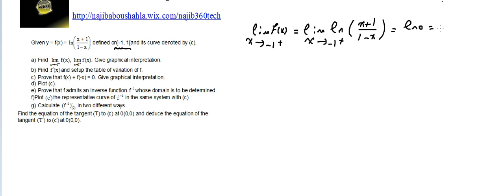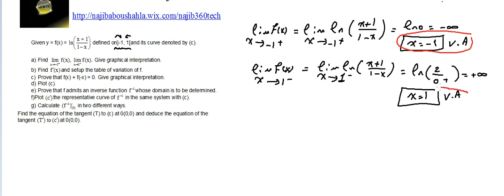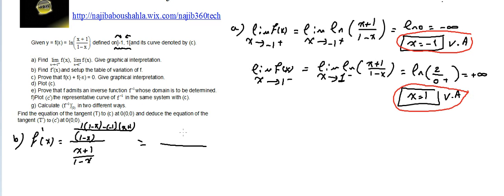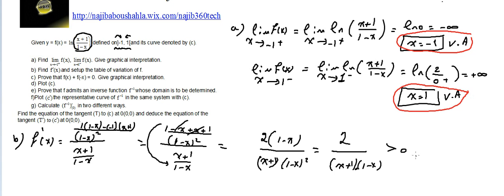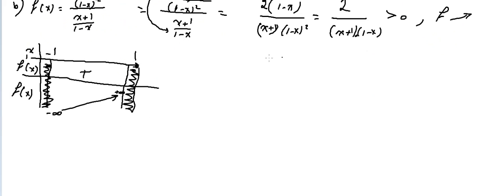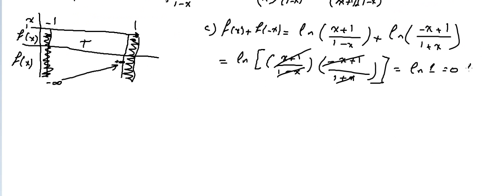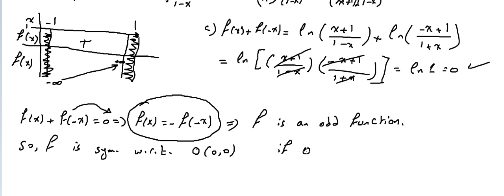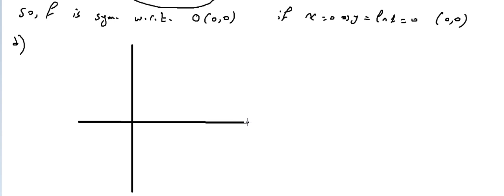Najib 360 (Logarithm Part 15 - Graph y = ln[(x + 1)/(1 - x)])